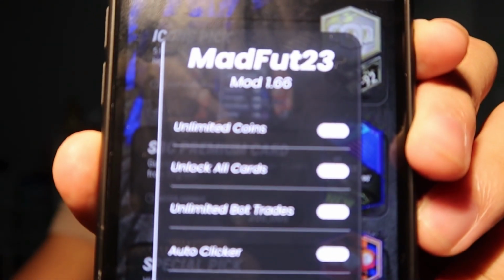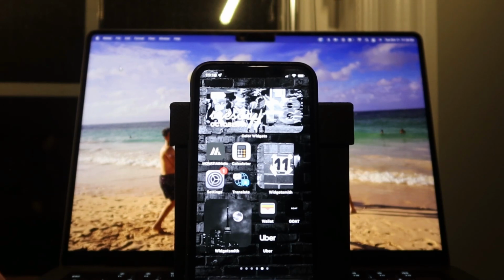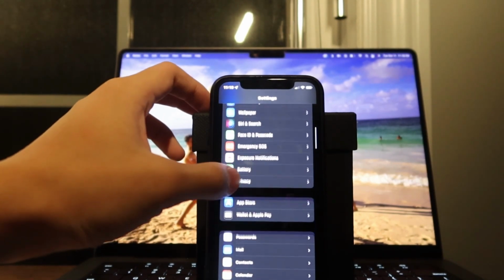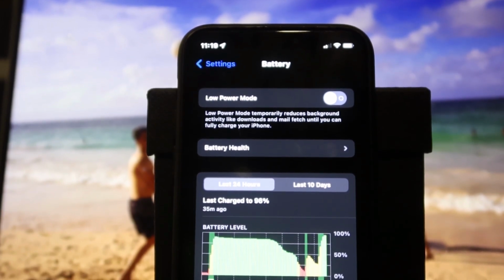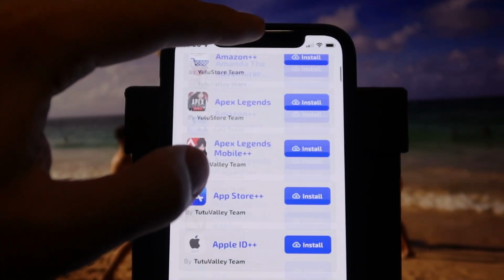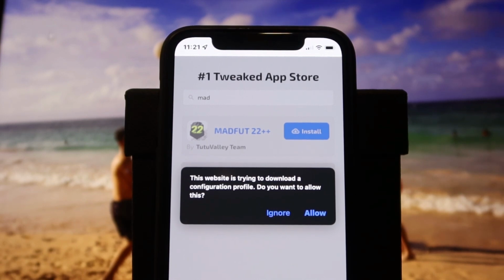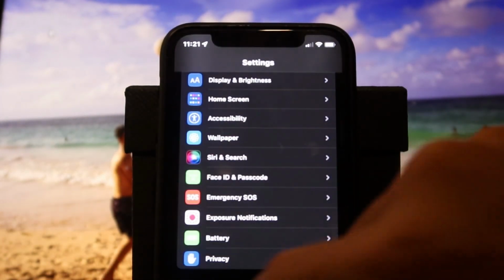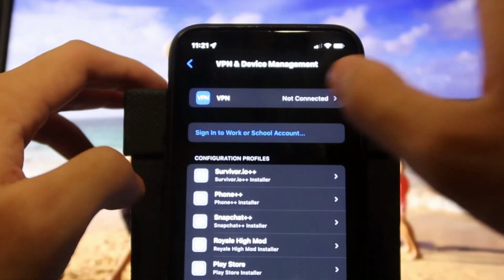MadFut 23 UNLIMITED Coins Tutorial! (WORKING)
madfut 23 unlimited coins , how to get free packs/coins in madfut 23 mod
hey guys so im using this madfut 23 mod and im having so much fun playing the game with it.

 I Recommend you guys try it your selves, because